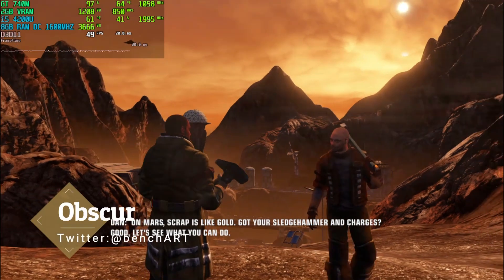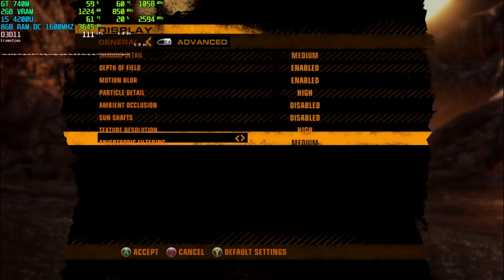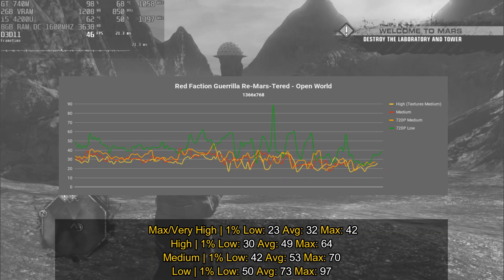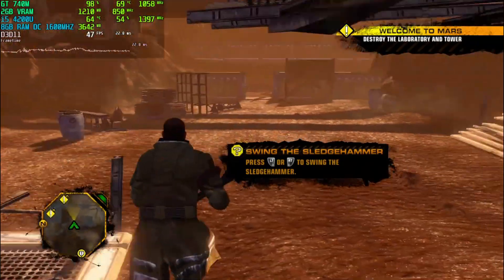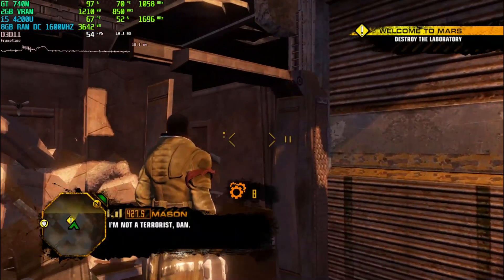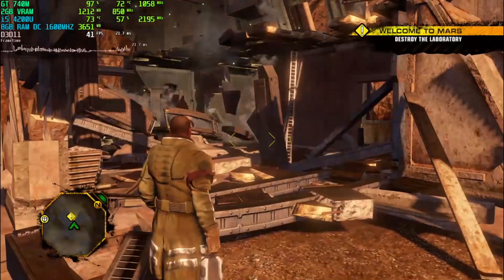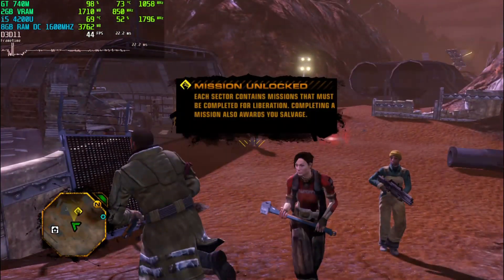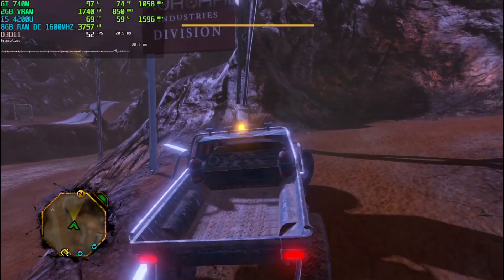Red Faction Guerrilla Re-Mars-Tered (GT 740M/GT 825M/GT 920M) [High]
Framerate w/o Recording (1366x768 Open World):
Max/Very High | 1% Min: 23 Avg: 32 Max: 42
High | 1% Min: 30 Avg: 49 Max: 64
Medium | 1% Min: 42 Avg: 53 Max: 70
Low | 1% Min: 50 Avg: 73 Max: 97

PC Specs:
Model: Asus X550LB-XO055H
CPU: Intel Core i5-4200U 2.3GHZ
Ram: 8GB DDR 3L 1600MHZ CL11

Software:
GPU Drivers: Nvidia ForceWare 398.36 WHQL
OS: Windows 10 Spring Update 64Bits
Monitor Stats & FPS Logging: Msi Afterburner 4.5.0
Data Organizer and Cloud: Google Docs
Video Editor: Wondershare Movie Editor
Video Recorder: W10 Xbox DVR